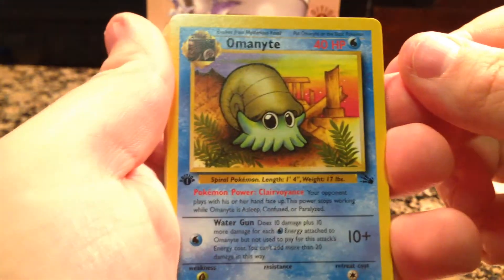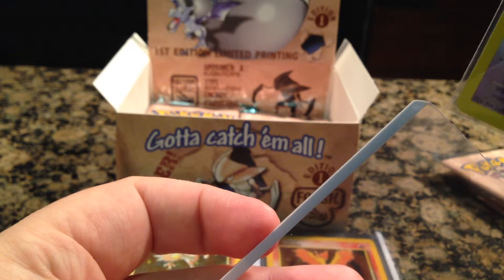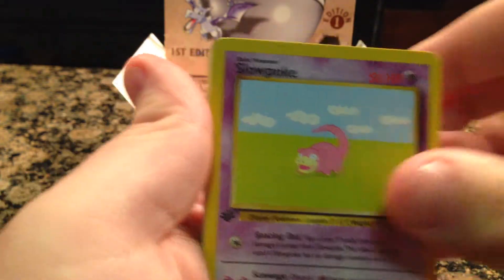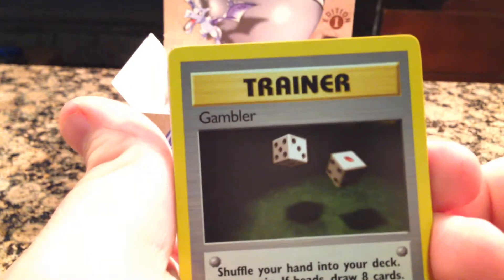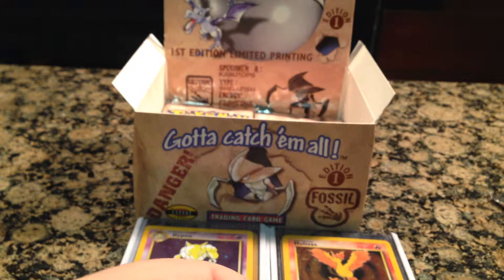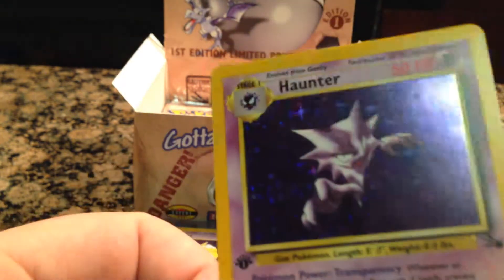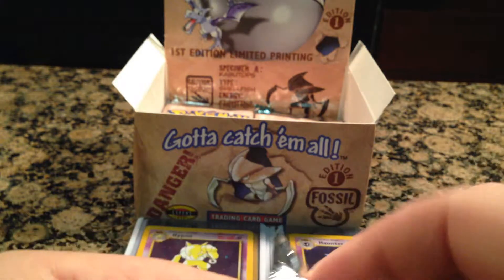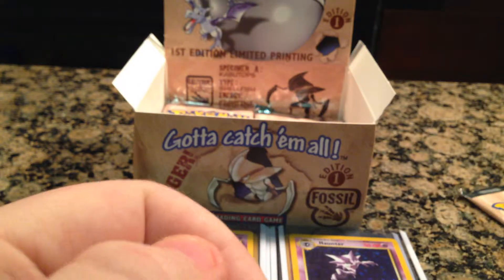1st Edition Fossil Booster Box Opening 3/6: On the Hunt!!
Half way theeeerrree! WOAAAAOH... LIVIN' ON A PRAYER!